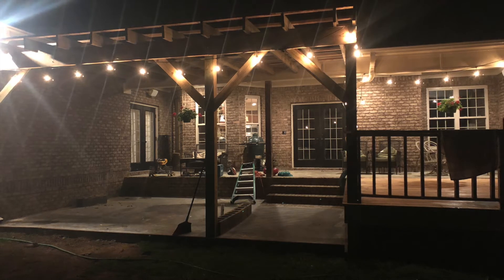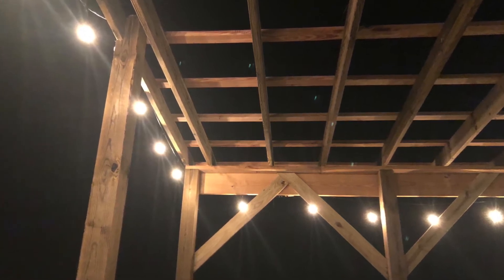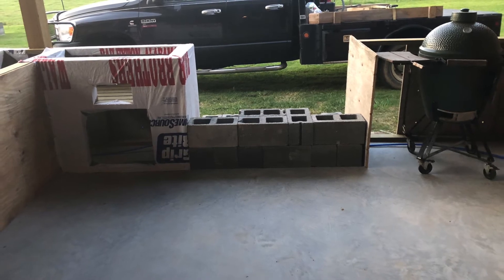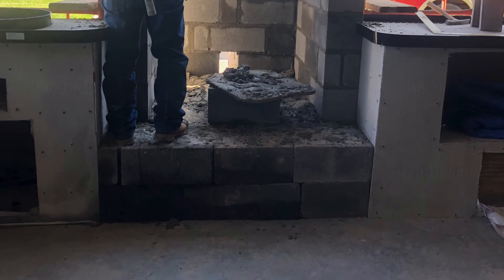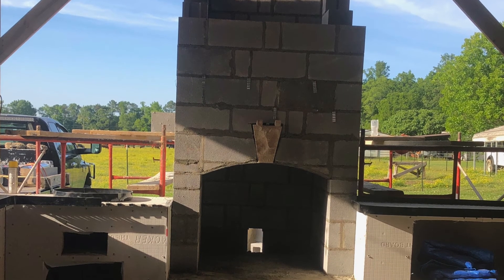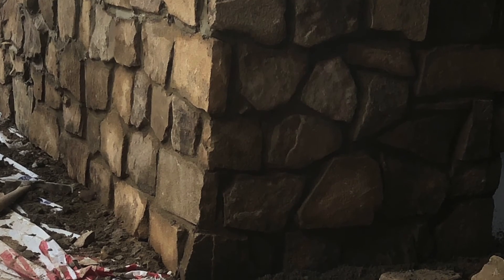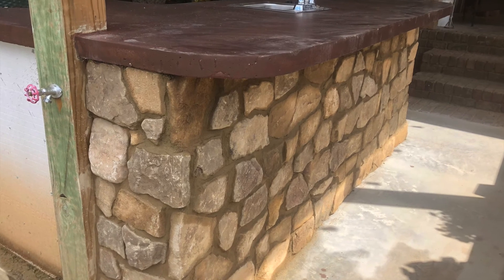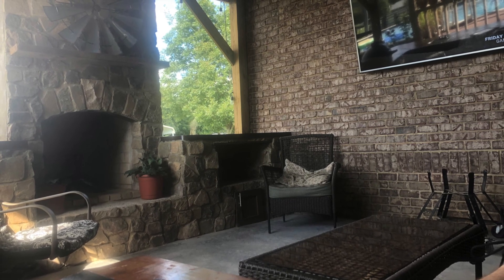Outdoor Living Space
This is a video about adding on some outdoor living space to our house.